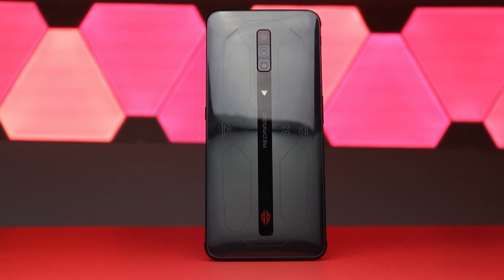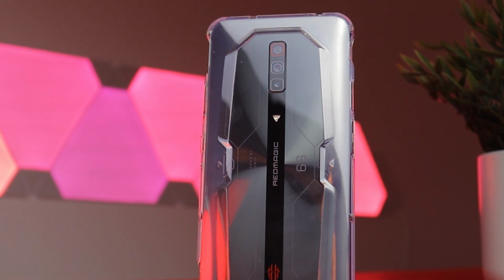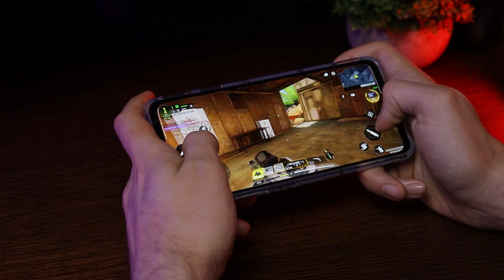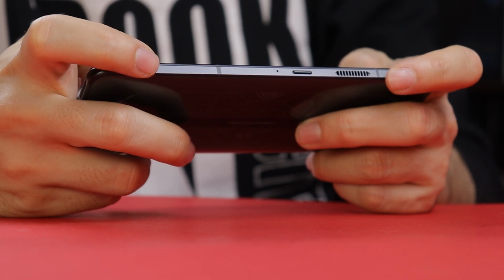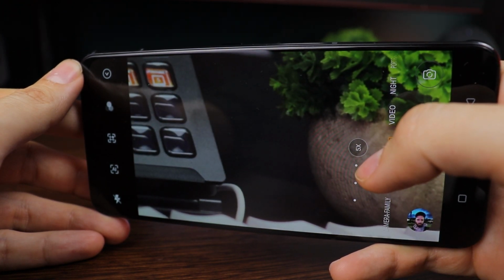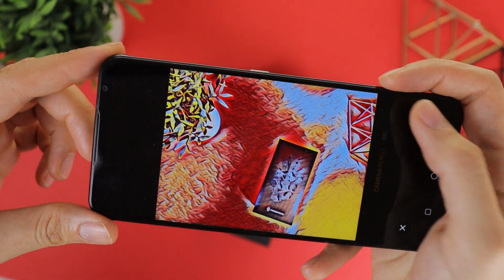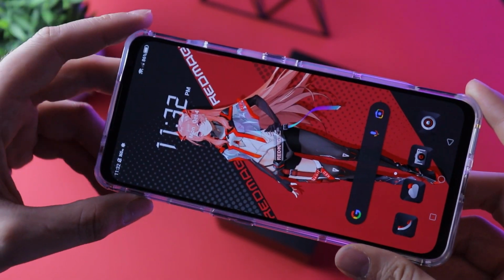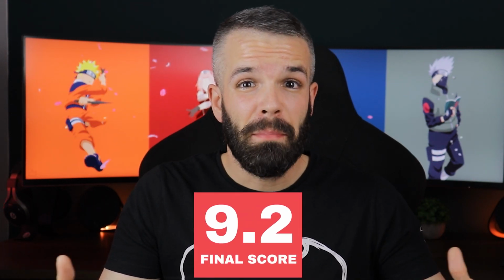Red Magic 6S Pro Review: Mobile Gaming at its Best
Nubia brings upgrades to its flagship gaming phone making the Red Magic 6S Pro not only one of the best gaming smartphones, but the one to butt heads with the top-of-the-line phone in general - all at the same price as their last year's outing.

BUY RED MAGIC 6S PRO:
From Amazon